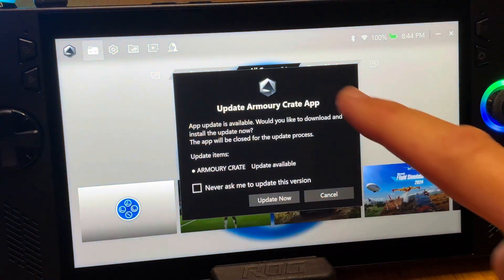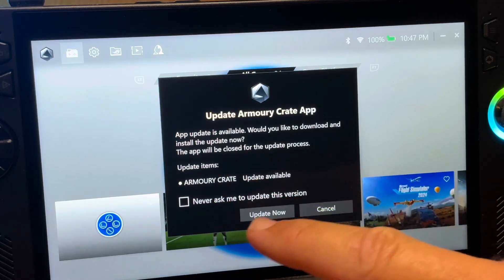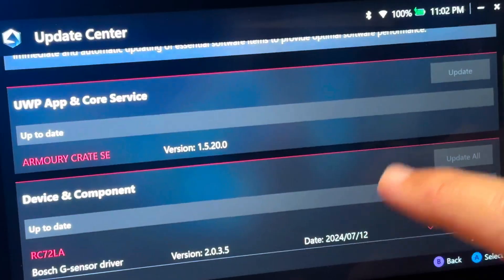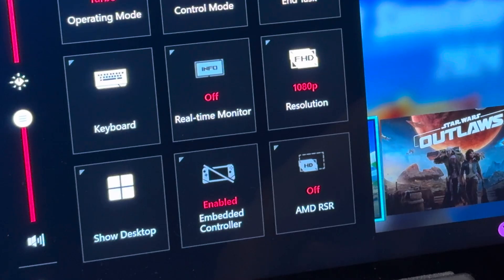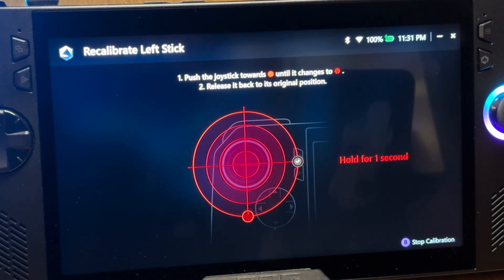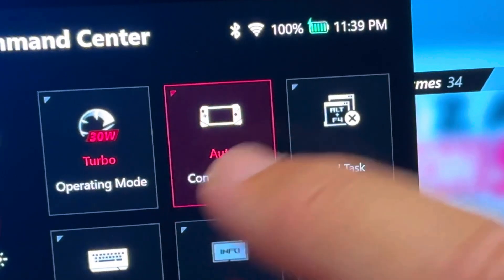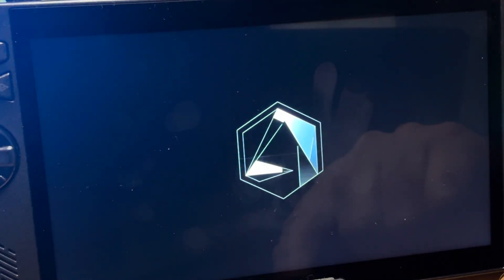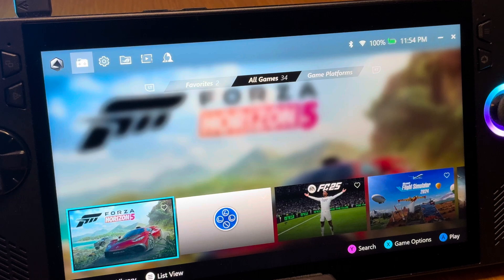ROG Ally/Ally X: A SWEET ACSE 1.5.20 Update!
In this video, we look at the 7 improvements found in the brand new ACSE 1.5.20 update for the Asus ROG Ally and Ally X...

My 13 ESSENTIAL ROG Ally X Accessories as showcased in this vid! 👇

13 ESSENTIAL Ally X Accessories: Which will YOU get??

1. iofeiwak Ally/Ally X Carry Case:

2. Spontex 4 Microfibre Cloths:

3. Anker USB C 100w Charger:

4. Anker 10ft USB C to USB C Cable:

5. INIU 100w 25000mAh Power Bank:

6. AirPods Pro 2:

7. Apple EarPods with 3.5mm Plug:

8. Samsung Evo A2 SD Card:

9. Crucial P3 4TB SSD

11. uni USB C Hub (4 USB A inputs)

12. Zedo Foldable Bluetooth Keyboard:

512GB Emulation SD Card for Steam Deck OLED with 51,000 retro games:

512GB SD Card Emulation 38,200+ games for ROG Ally: